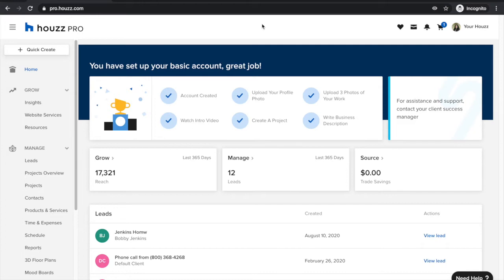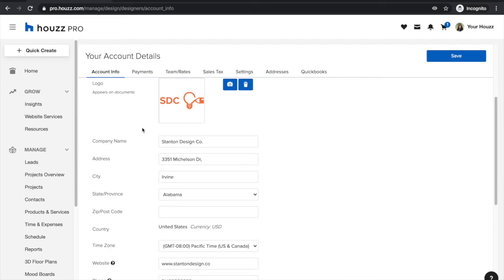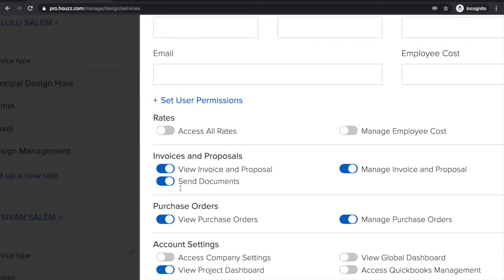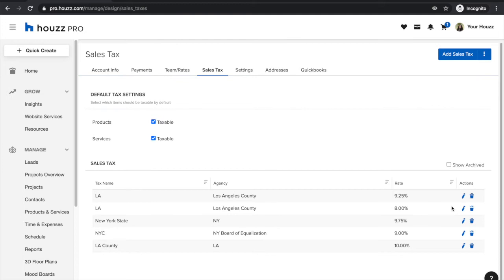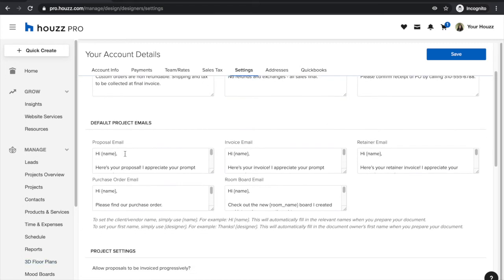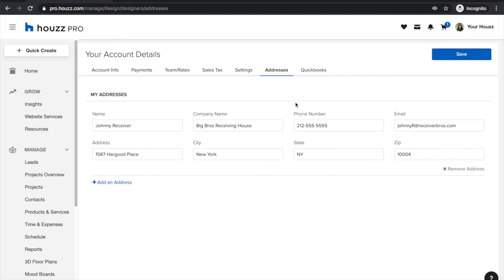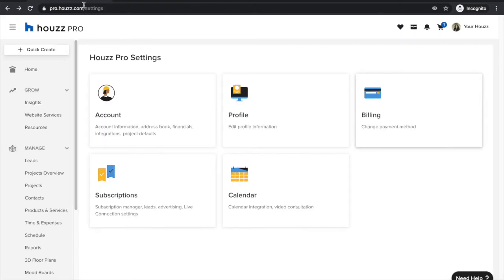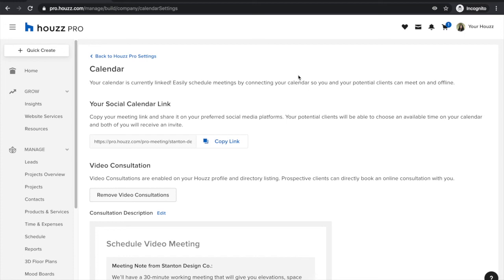How to set up your account settings - Designers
Set yourself up for success on Houzz Pro.